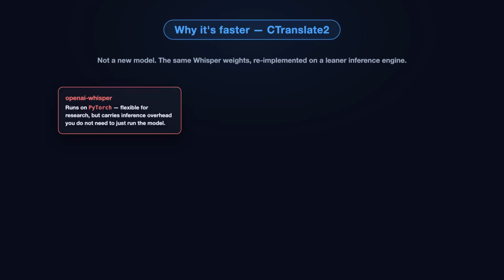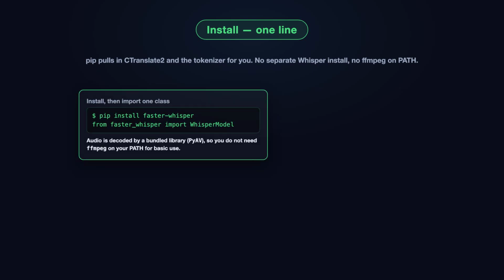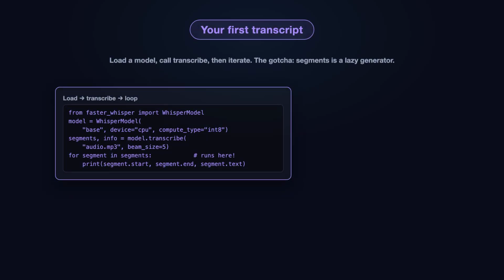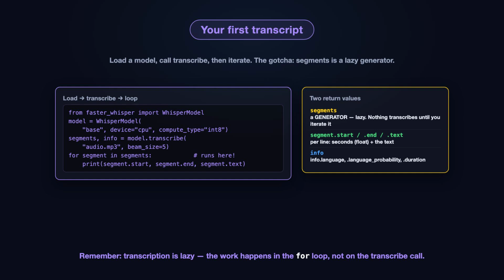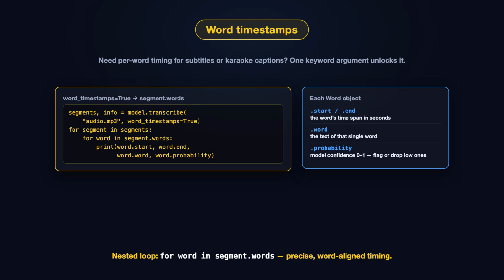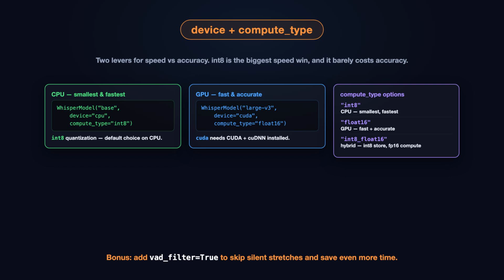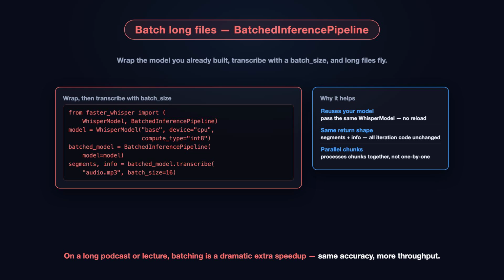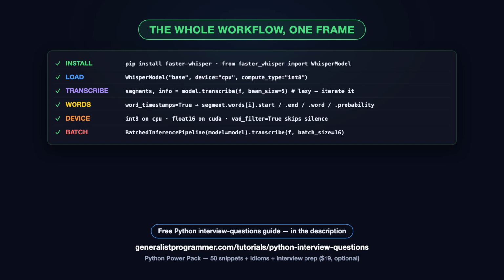Transcribe Audio 4x Faster in Python (faster-whisper Full Guide)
OpenAI's Whisper is a genuinely great speech-to-text model, and it is slow. faster-whisper
gives you identical accuracy at about four times the speed on the exact same hardware, and it
uses less memory too. It is NOT a different model and it is NOT a smaller model — it is the
same Whisper weights (tiny, base, small, medium, large-v3), re-implemented on a faster
inference engine called CTranslate2. This is the full walkthrough: install, first transcript,
word timestamps, CPU vs GPU, and batching long files.

What's covered:
- Why it is faster: openai-whisper runs on PyTorch; faster-whisper re-implements the same
  weights on CTranslate2, a fast inference engine for Transformer models. Plus int8
  quantization shrinks the model and speeds it up with almost no accuracy loss. Up to ~4x
  faster and lower memory, same audio, same hardware, same accuracy.
- Install: pip install faster-whisper. One line — it pulls in CTranslate2 and the tokenizer.
  Audio decodes via a bundled library (PyAV), so no ffmpeg on PATH needed for basic use.
  Then: from faster_whisper import WhisperModel.
- First transcript: model = WhisperModel("base", device="cpu", compute_type="int8"). Then
  segments, info = model.transcribe("audio.mp3", beam_size=5). KEY GOTCHA: segments is a
  generator — transcription is lazy and only runs as you iterate. Each segment has .start,
  .end, .text (seconds as floats). info has info.language, info.language_probability,
  info.duration.
- Word timestamps: model.transcribe("audio.mp3", word_timestamps=True). Now each
  segment.words is a list of Word objects with .start, .end, .word, and .probability
  (per-word confidence) — perfect for subtitles and karaoke captions.
- CPU vs GPU: device="cpu" with compute_type="int8" is smallest and fastest on CPU;
  device="cuda" with compute_type="float16" is the fast, accurate GPU path (needs CUDA and
  cuDNN). int8_float16 is a hybrid. int8 is the biggest speed lever. Add vad_filter=True to
  skip silence.
- Batching: from faster_whisper import BatchedInferencePipeline. batched_model =
  BatchedInferencePipeline(model=model). Then segments, info =
  batched_model.transcribe("audio.mp3", batch_size=16). Same return shape, big speedup on
  long files by processing chunks in parallel.

Same Whisper accuracy you already trust, roughly four times the speed, thanks to CTranslate2.

Free written guide — the Python interview questions that come up most, great everyday practice:

Want to level up faster? Python Power Pack — 50 real-world snippets, idioms, and interview
prep, 19 dollars, optional:

— Chapters —
0:00 Whisper is great and slow — faster-whisper fixes it
1:15 Why it is faster: CTranslate2 + int8
2:33 Install: pip install faster-whisper
3:40 Your first transcript (the generator gotcha)
5:14 Word timestamps: word_timestamps=True
6:35 CPU vs GPU: device + compute_type
8:02 Batch long files: BatchedInferencePipeline
9:20 Recap + next step

1. Transcribe Audio 4x Faster in Python (faster-whisper Full Guide)
2. faster-whisper Tutorial: Same Whisper Accuracy, 4x the Speed
3. Fast Speech-to-Text in Python with faster-whisper (Full Walkthrough)